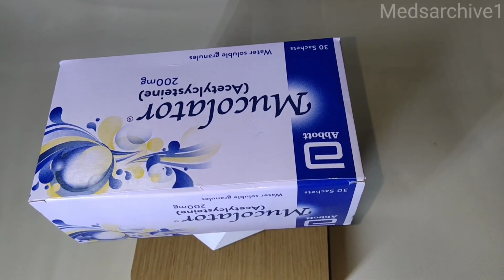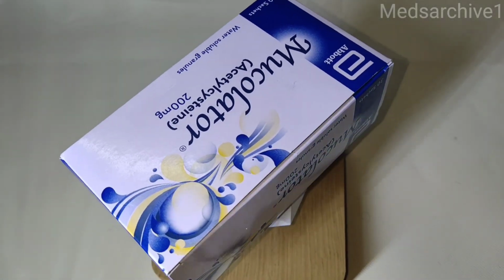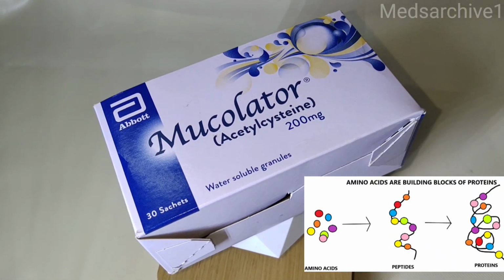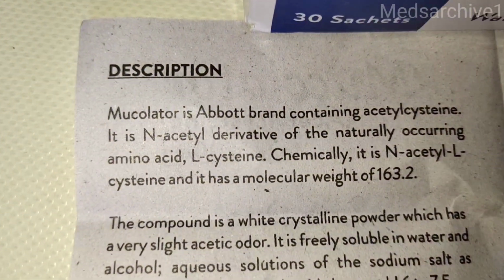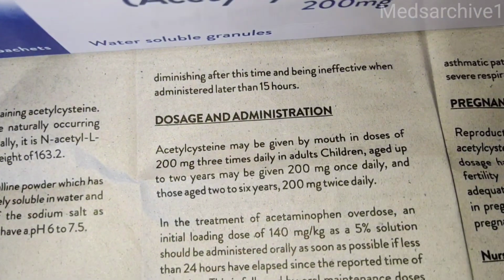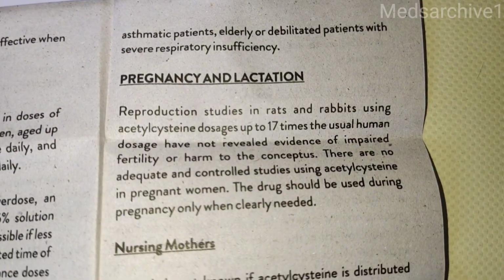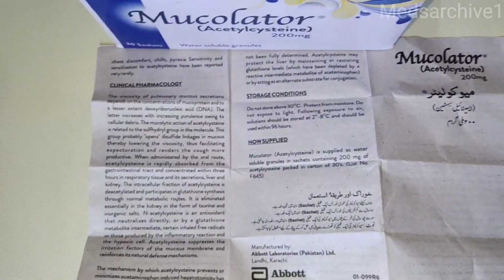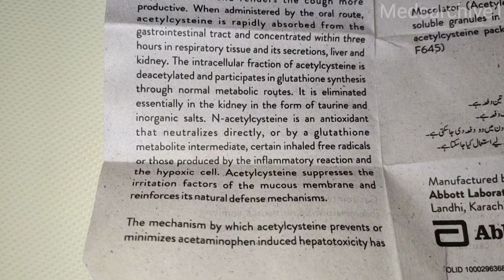Mucolator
Mucolator (Acetylcysteine) are water soluble granules (powder) in sachets. It is an N-acetyl derivative of the naturally occurring amino acid L-cysteine.